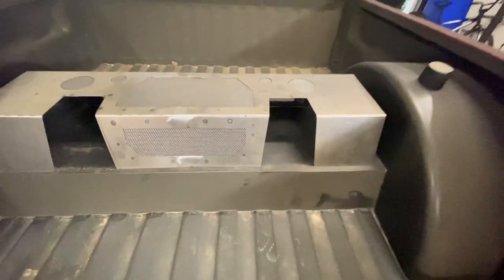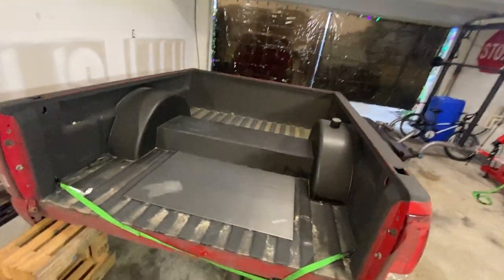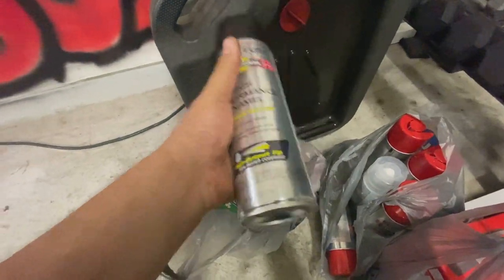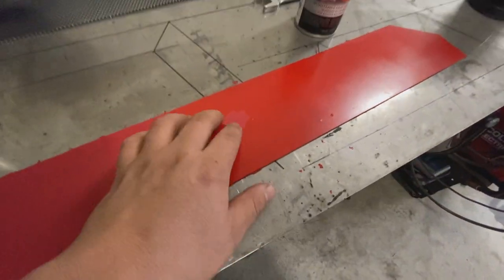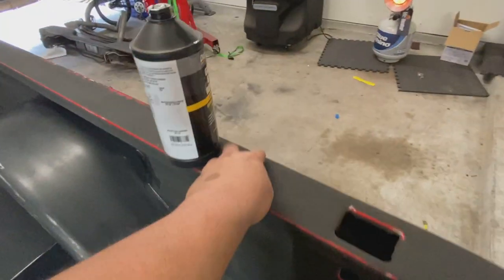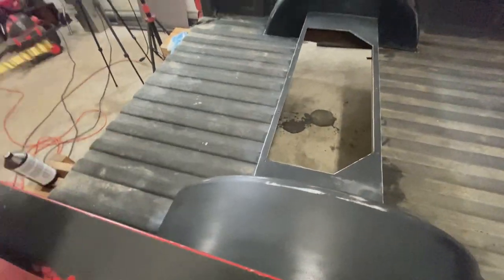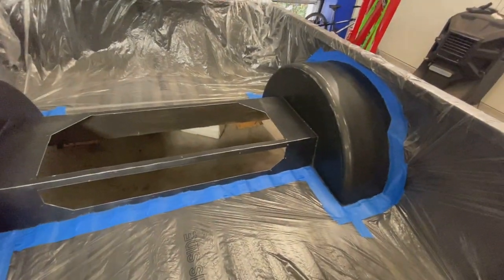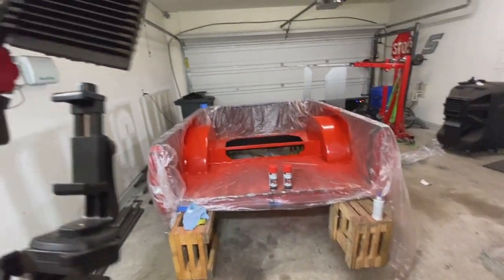Spray Painting Wheel Tubs & Notch Cover